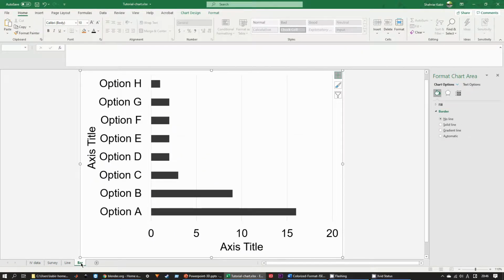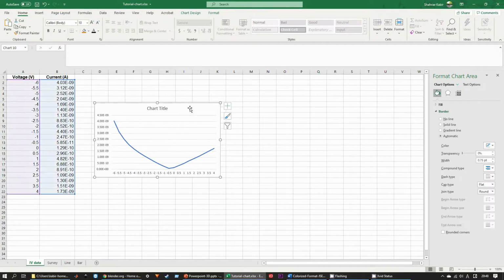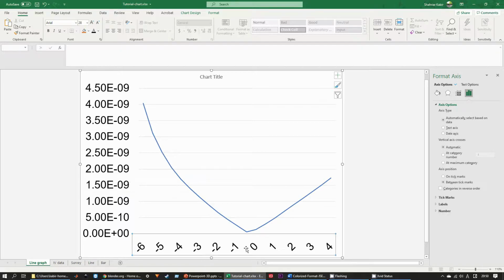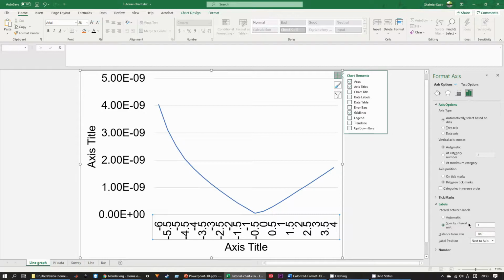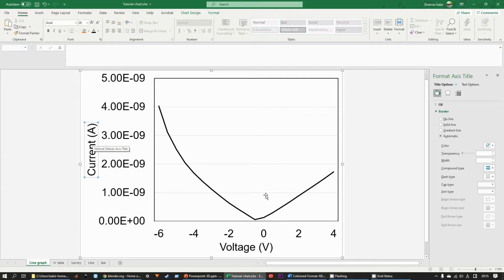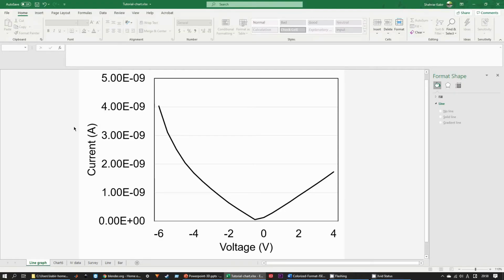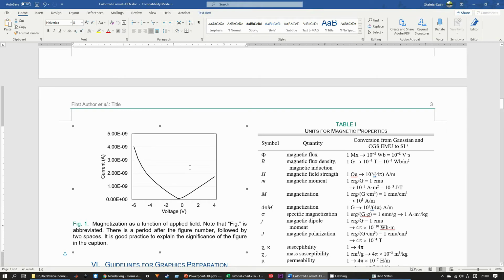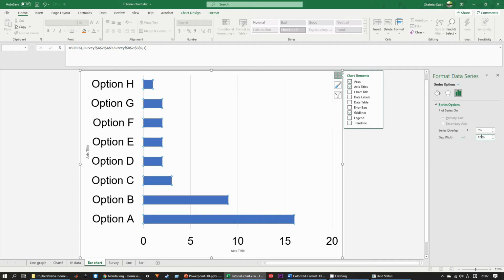Ep. 2 How to create and export charts and graphs from Excel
The default charts and graphs generated by Excel are really poor. The techniques to improve them are explained step-by-step in this tutorial.

- Timestamps -
00:57 - Advantage and disadvantage of using Excel
02:08 - Creating line graphs
02:45 - Moving to new sheet and modifying the graph
04:17 - Modifying the axis properties
06:38 - Saving as a template for future use
07:55 - Exporting the graph
09:55 - Creating bar charts
10:16 - Moving and modifying the bar chart

This video tutorial series is created as a part of my coursework for the "Advanced Group Work for Leadership" course. If you have finished watching the videos in this series, I'd really appreciate it if you could take this very short 5-min quiz
The quiz does not collect any personal information, it will be only used for writing my final report for my coursework.
The next episode in on MATLAB. Hope to see you there!